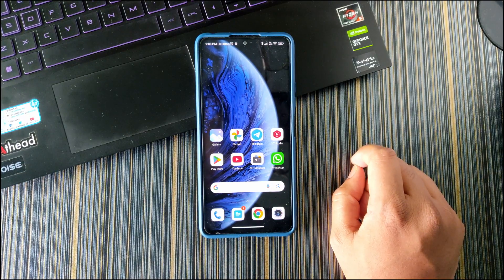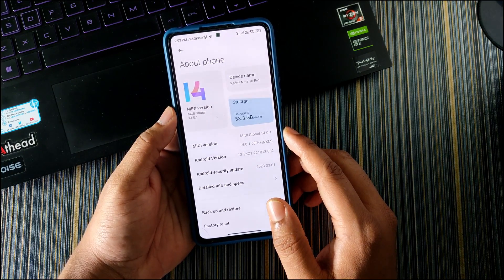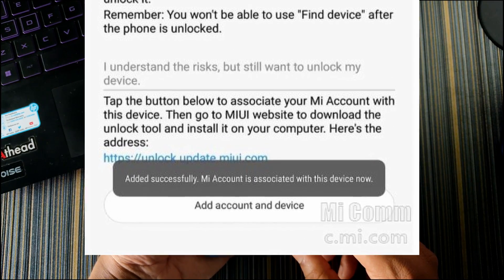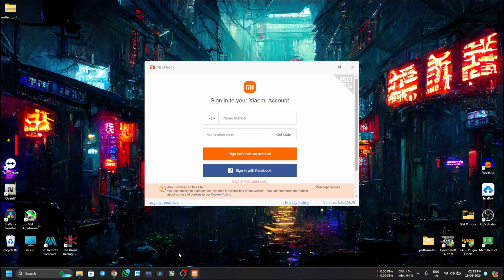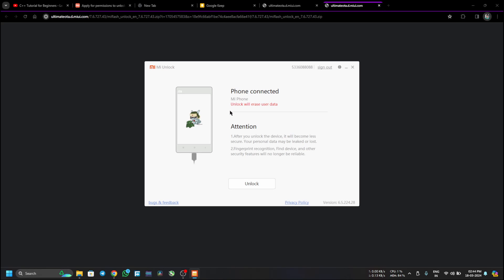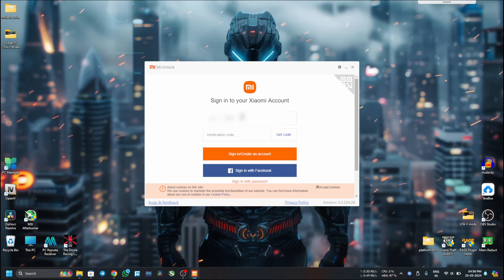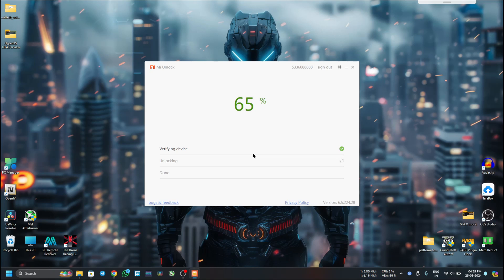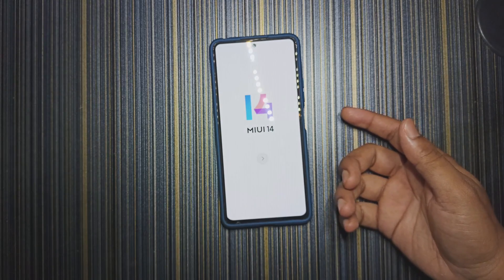How to unlock bootloader of Redmi Note 10 Pro / Pro Max !! The OFFICIAL method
So today in this video I have shown you how to unlock the bootloader of Redmi Note 10 Pro and Pro Max. The device codenames are Sweet & Sweetin. I have an Indian unit so it's Sweetin. After bootloader unlock I will be able to flash custom ROMs and ROOT my device and also flash custom recoveries like TWRP, Orange Fox, PBRP etc.

𝙄𝙣𝙨𝙩𝙖𝙣𝙩 𝙪𝙣𝙡𝙤𝙘𝙠 𝙬𝙤𝙧𝙠𝙨 𝙤𝙣𝙡𝙮 𝙬𝙝𝙚𝙣 𝙮𝙤𝙪 𝙘𝙧𝙚𝙖𝙩𝙚 𝙖 𝙣𝙚𝙬 𝙖𝙘𝙘𝙤𝙪𝙣𝙩 & 𝙪𝙣𝙡𝙤𝙘𝙠 𝙬𝙞𝙩𝙝 𝙞𝙩.

ignore\__________________________________________________________________
How to unlock bootloader of redmi note 10 pro
How to unlock bootloader of redmi note 10 pro max
How to unlock bootloader of xiaomi redmi note 10 Pro
Redmi Note 10 pro Bootloader unlock
Redmi Note 10 pro unlock instant
Redmi Note 10 pro unlock tool
Redmi Note 10 pro unlock bootloader without waiting
Redmi Note 10 pro max bootloader unlock